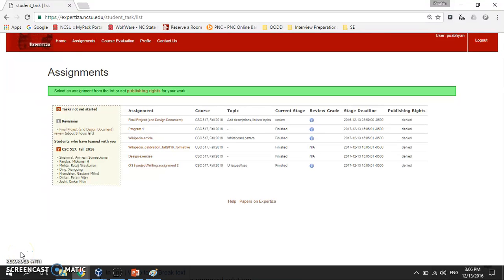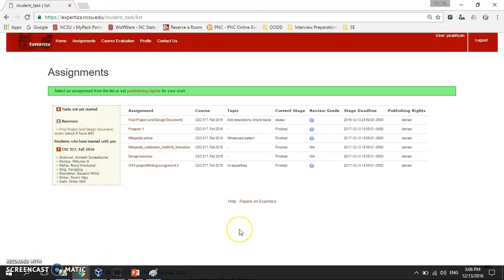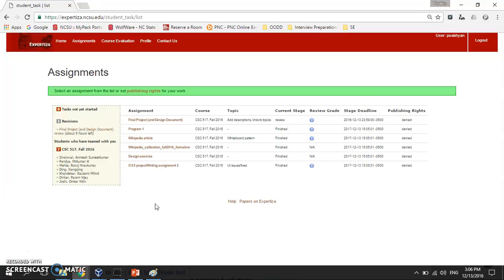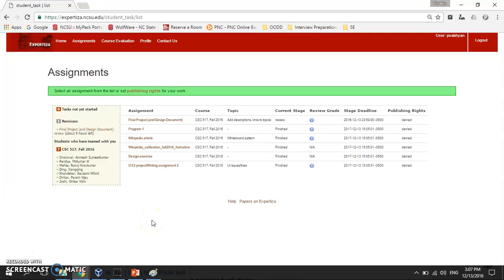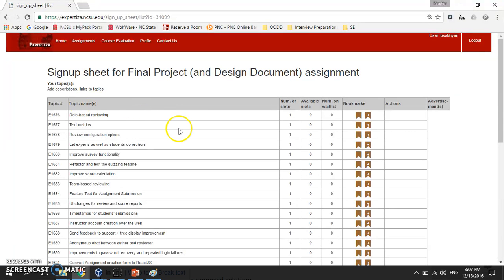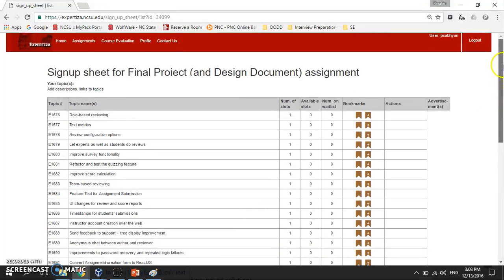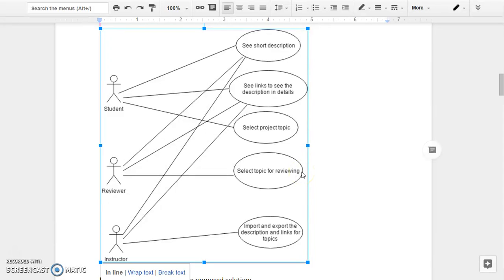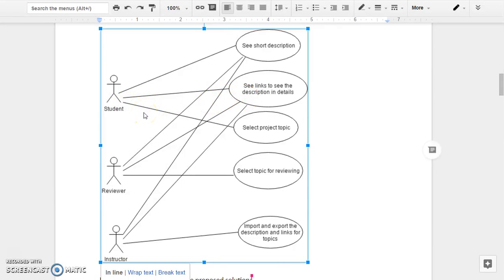E1697 - Add Description and Links to Topics